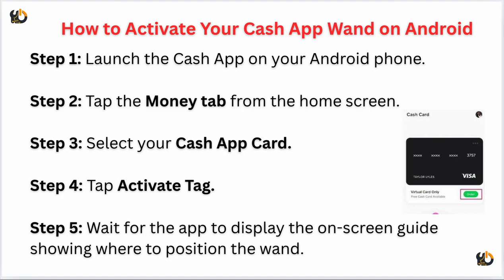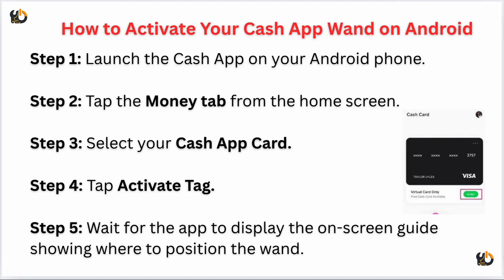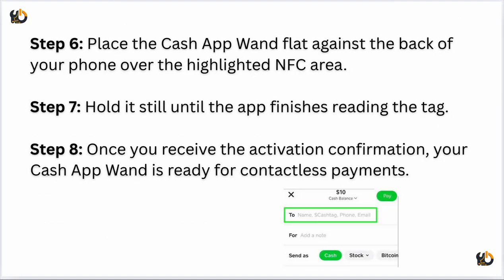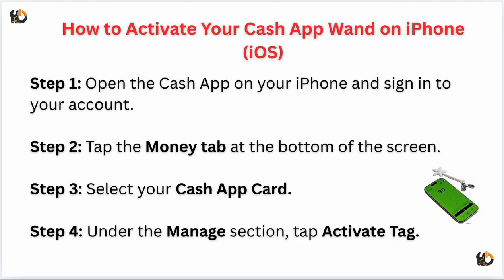How to Activate Your Cash App Wand on Android & iOS - Set Up and Use Cash App Wand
In this comprehensive tutorial, we will guide you through the process of activating your Cash App Wand on both Android and iOS devices. The Cash App Wand is a powerful tool that enhances your payment experience, allowing for seamless transactions and easy management of your finances. We will cover step-by-step instructions on how to set up and use the Cash App Wand effectively. Whether you are a new user or looking to optimize your existing setup, this video is designed to provide you with all the necessary information. CashApp MobilePayments FinanceTipsIn this comprehensive tutorial, we will guide you through the process of activating your Cash App Wand on both Android and iOS devices. The Cash App Wand is a powerful tool that enhances your payment experience, allowing for seamless transactions and easy management of your finances. We will cover step-by-step instructions on how to set up and use the Cash App Wand effectively. Whether you are a new user or looking to optimize your existing setup, this video is designed to provide you with all the necessary information.